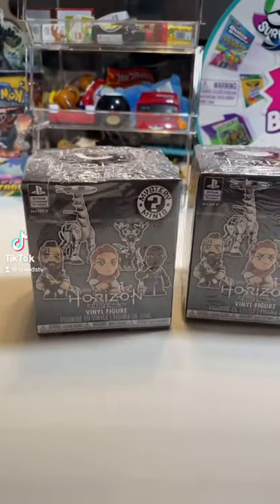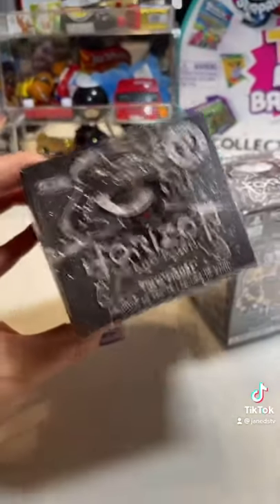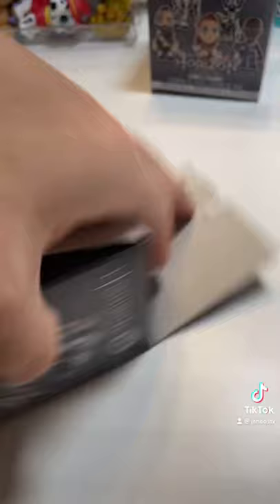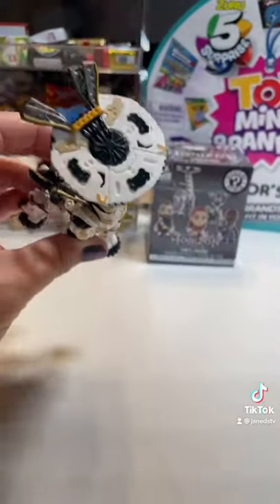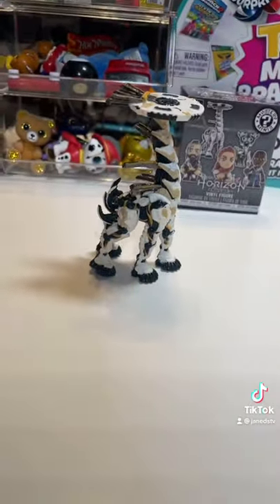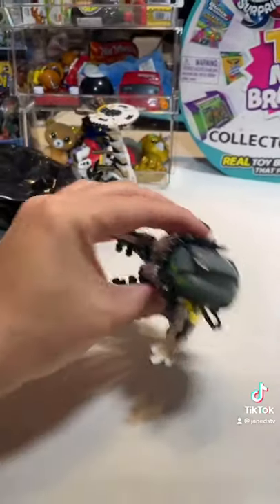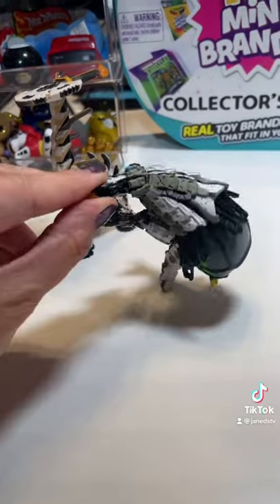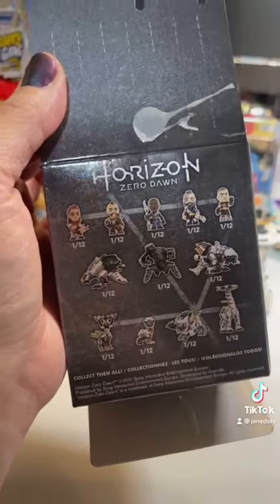Horizon Zero Dawn #1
Hiii gamers! What’s your game?
Recorded 5-22-21